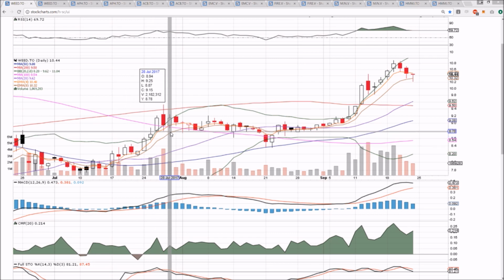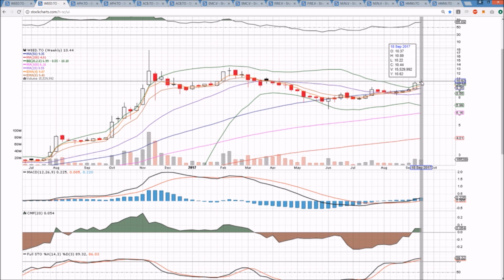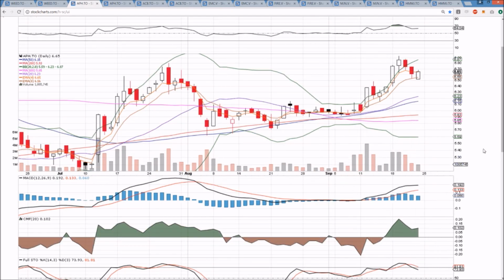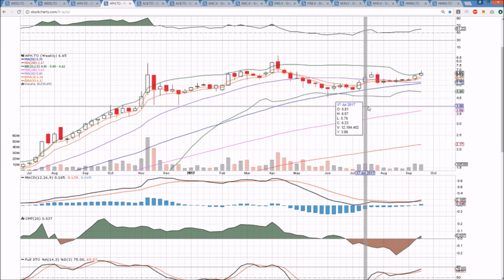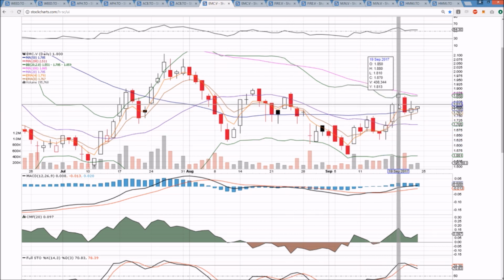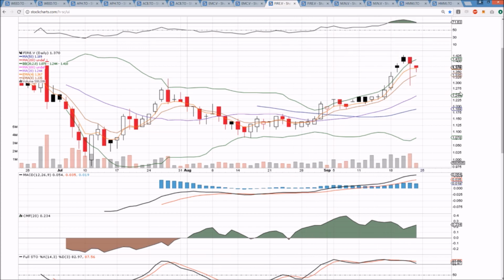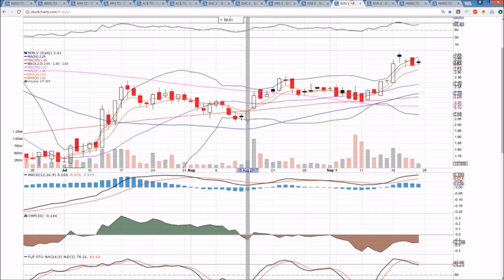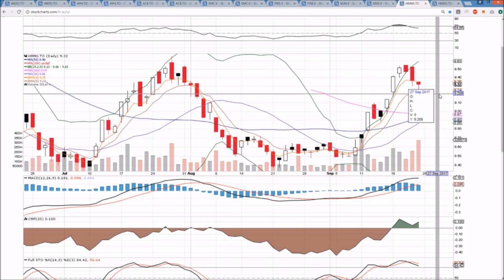Canadian MJ Technical Analysis Chart 9/24/2017 by ChartGuys.com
Canadian MJ Technical  Technical Analysis Chart for 9/24/2017